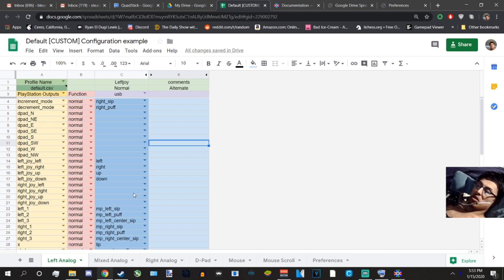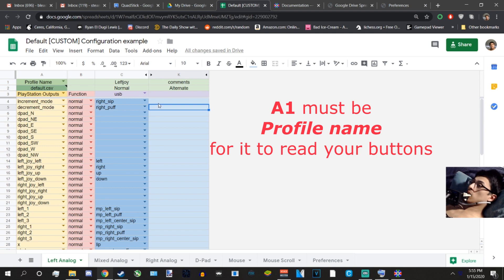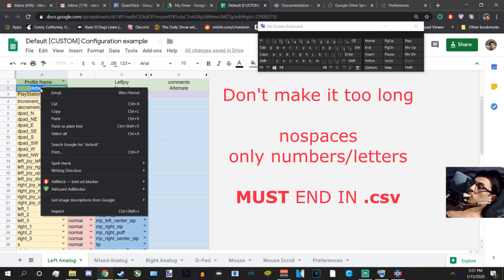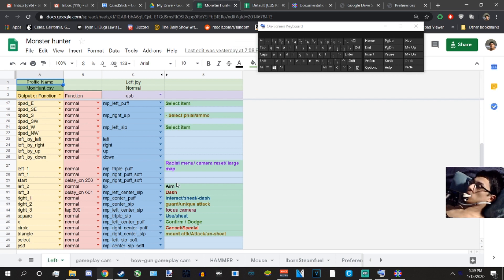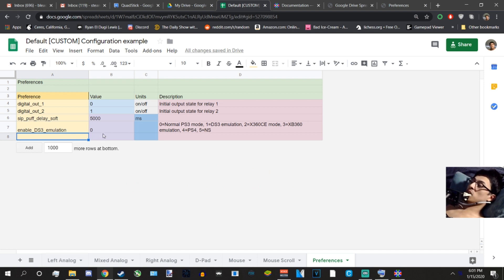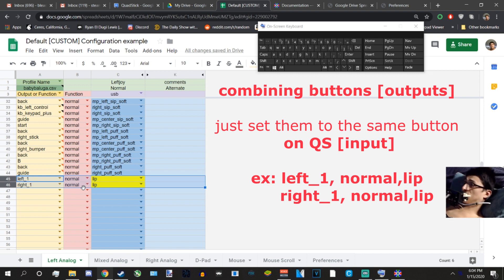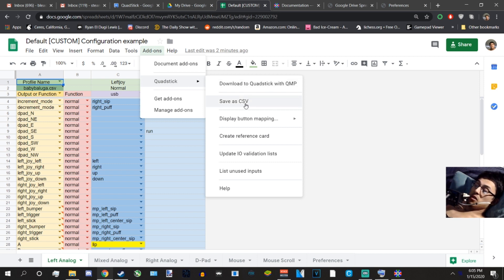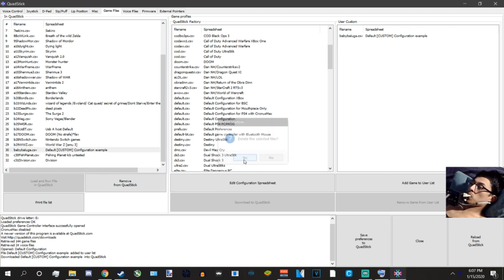Quadstick | Spit&learn | Custom Spreadsheet Profiles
[•] sorry for the  mic cutout, i added as much as i could for notes